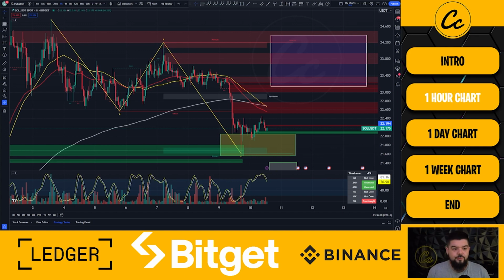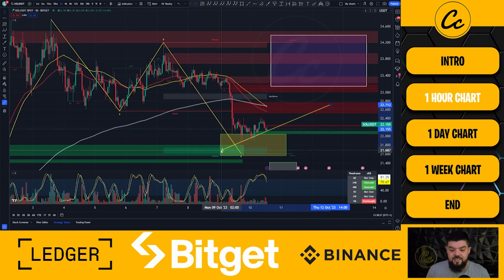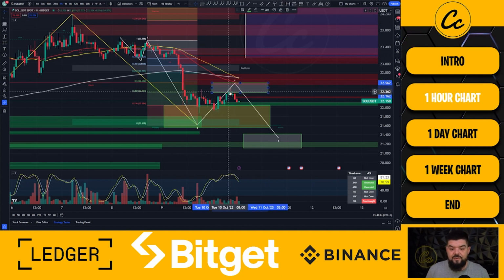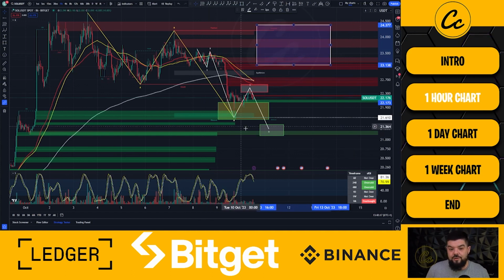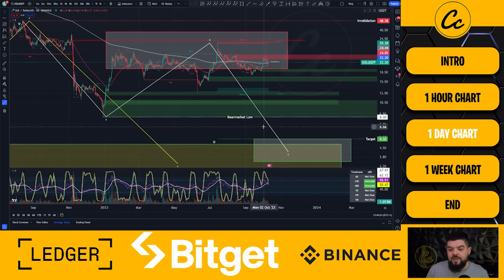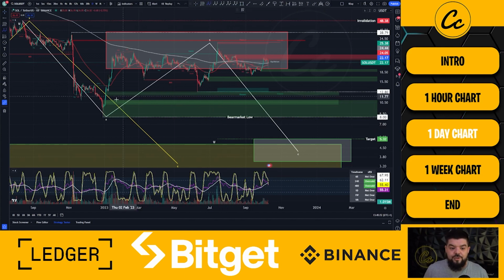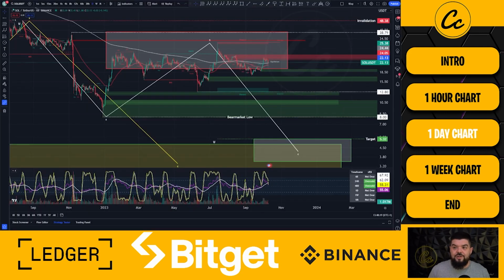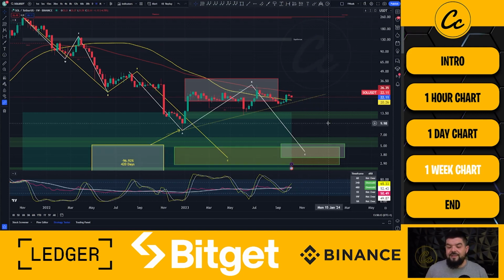Crypto Video Updates